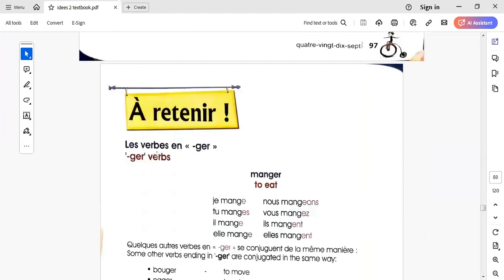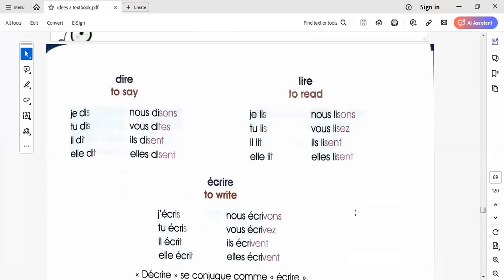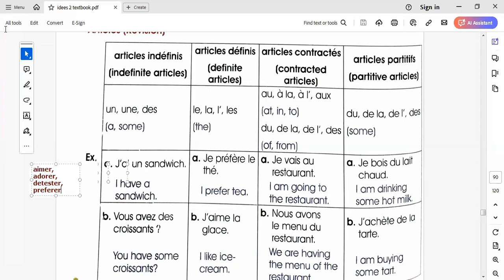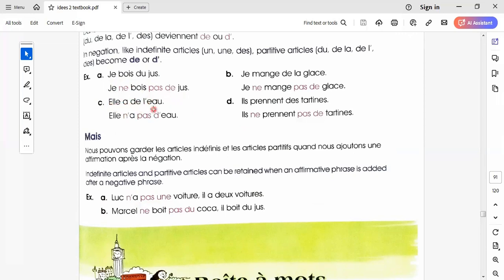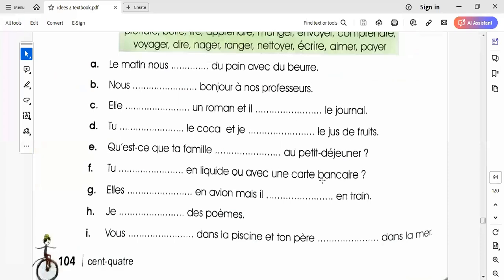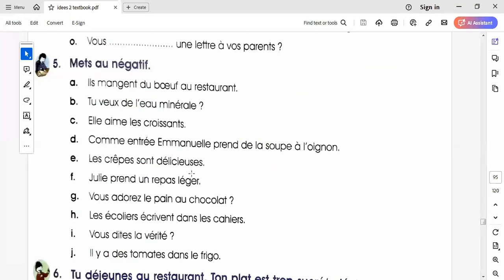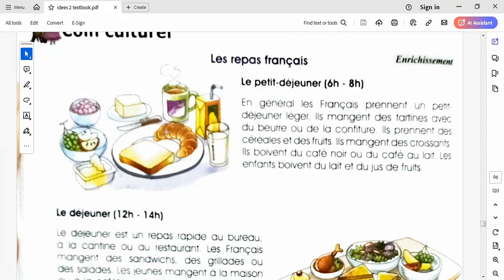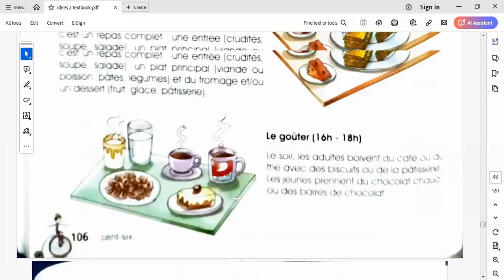idees 2 lecon 8 | idées 2 chapter 5 exercise with solution | Idees 2 solutions | ger ending verbs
Learn Online Idees French Book | idees 2 Leçon 5 | ger ending verbs in french | la negation en français | Article partitives

Idees 1 play list

idees 2 grammar practice with answers

   • French grammer practice

Neha Malhotra, from    / @learnonlinebynehamalhotra1402
ALL VIDEOS ►    / @learnonlinebynehamalhotra1402

All Play Lists
grammar playlist ►   • French Grammer for Beginners
French Pronunciation Basics Playlist ►   • Learn French pronunciation
Basic French Playlist ►    • French Learning Basic

1.  Accent grave À, È, Ù, learn french accent pronunciation    • Accent grave À, È, Ù, learn french ac...

2. learn french accent, how to speak with french accent, french accent pronunciation tips online    • learn french accent, how to speak wit...

3. Learn Online French Indefinite Articles | un, une, des articles in french | les articles indéfinis    • Learn Online French Indefinite Articl...

4. french questions answers | french conversation | french comprehension for beginner | french reading    • french questions answers  | french co...

5. Learn Basic French Questions and Answers Top commonly asked french conversation questions    • Learn Basic French Questions and Answ...

6.  How to read french, learn french reading    • How to read french, learn french reading

7. Learn French I french lessons for beginners I french pronunciation I numbers    • Learn French I french lessons for beg...

8 Learn French alphabets with English translation explanation    • Learn French alphabets with English t...

9. How to pronounce french words | learn to read french online | Learn to speak french vowels | Voyelle     • How to pronounce french words | learn...

10. French pronunciation - learn french vowels pronunciation free online, vowels in french    • French pronunciation - learn french v...

11. French alphabets with English meaning | Learn French Alphabets pronunciation online A to Z     • French alphabets with English meaning...

12  French numbers 1-20, Learn French Numbers Online Free for kids, relevant for CBSE    • French numbers 1-20, Learn French Num...

13 Accent in french | learn french accent circonflexe online | french vocabulary | french phonetics    • Accent in french | learn french accen...